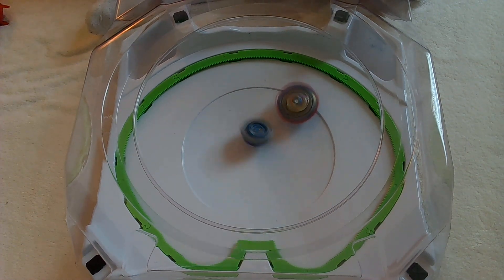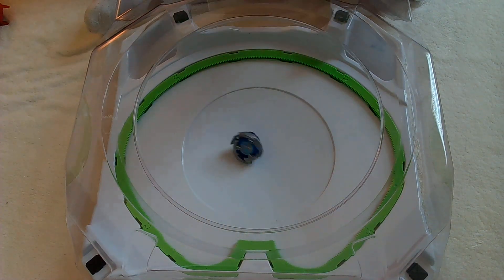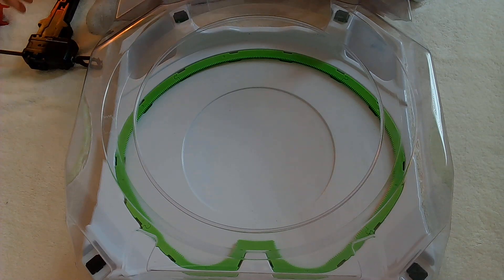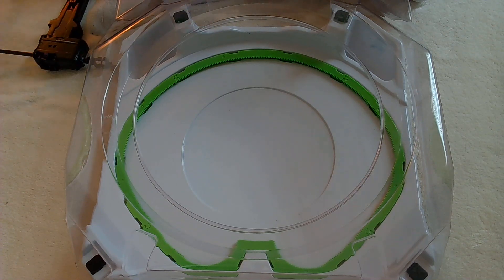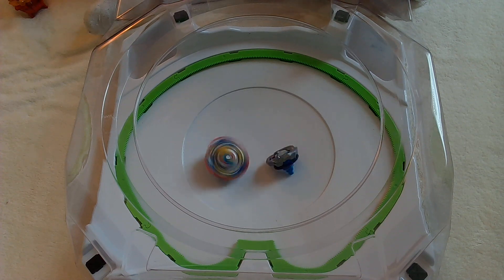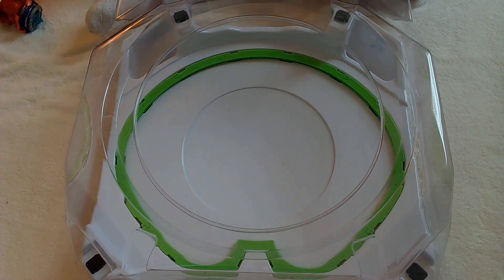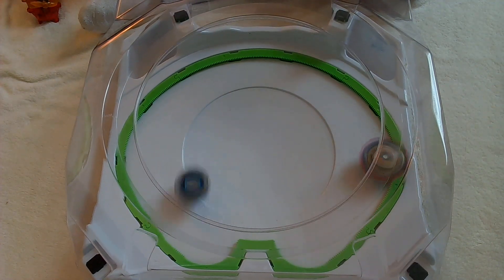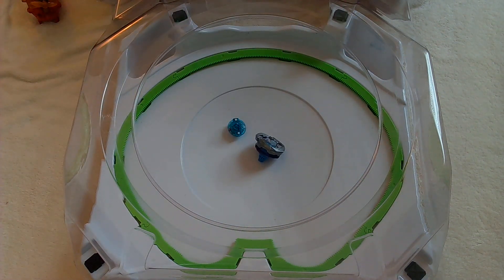Beyblade X Dran Sword 3-60F vs Beyblade Burst Ultimate Valkyrie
If you want to see these two sick Beyblades clash then, you will not want to miss out on this epic video!